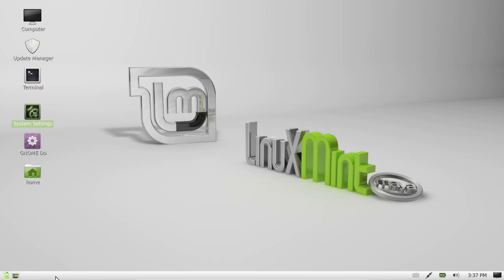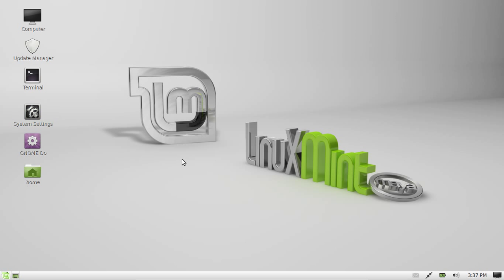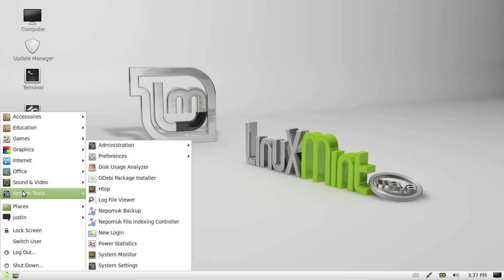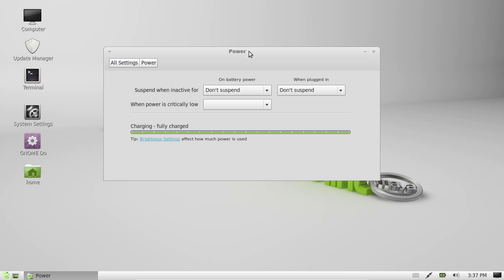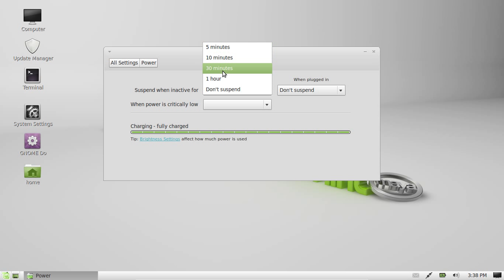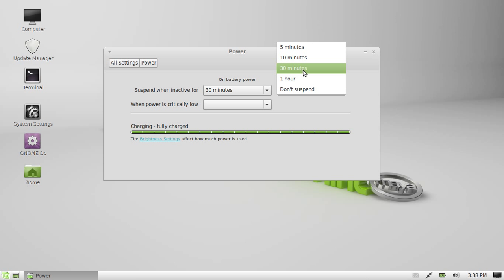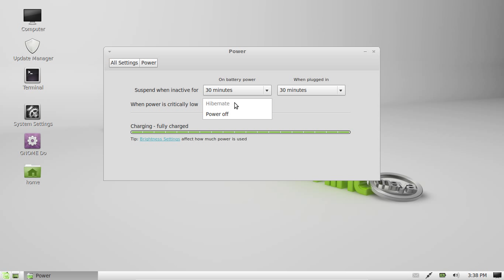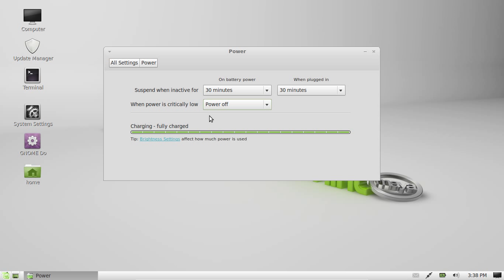Power Suspend on Linux Mint 13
how to control the power suspend functionality in linux mint 13